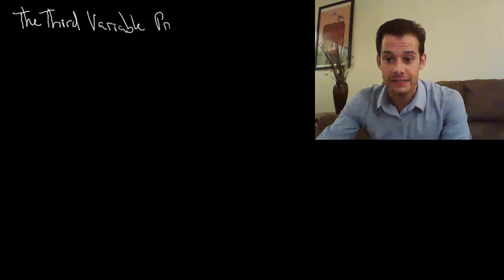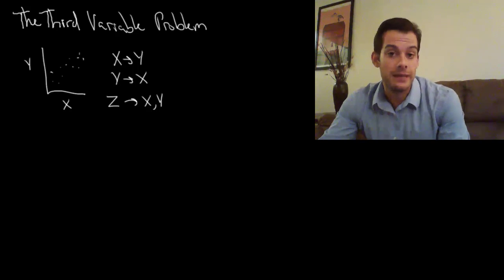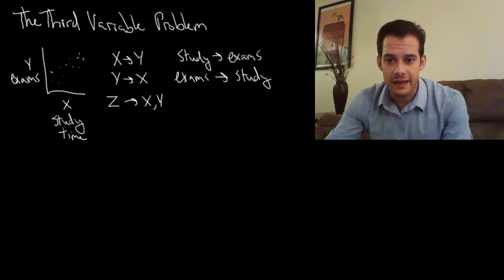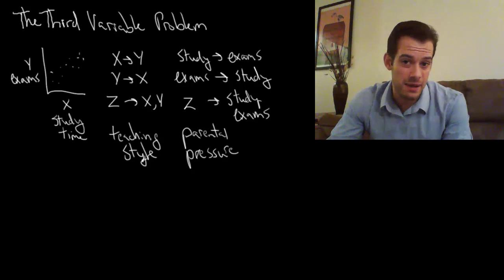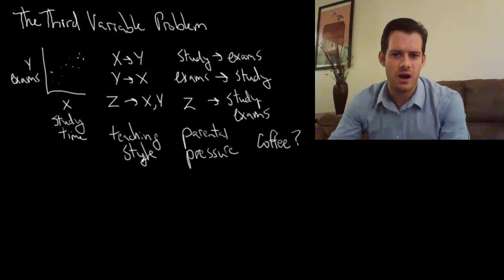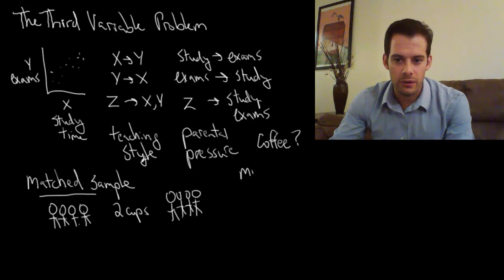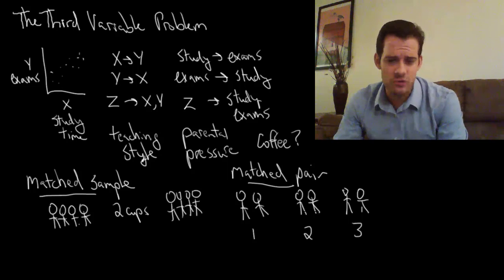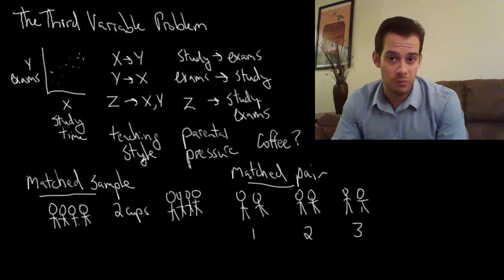The Third Variable Problem (Intro Psych Tutorial #13)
In this video I explain the third variable problem in correlational studies, how matched samples and matched pairs can be used to eliminate a possible third variable, and why measurement alone can never truly solve the third variable problem.

Enable closed-captioning or find a full transcript of this video